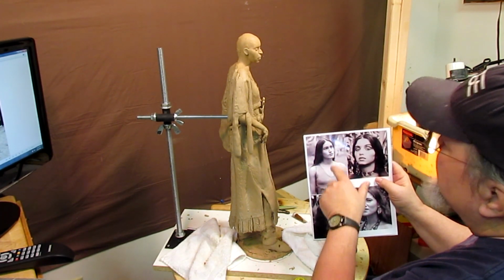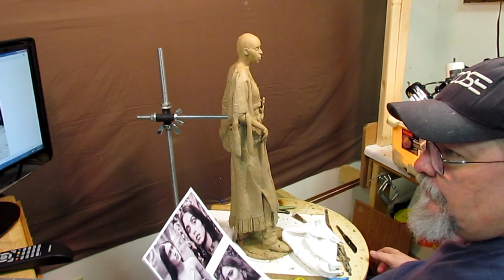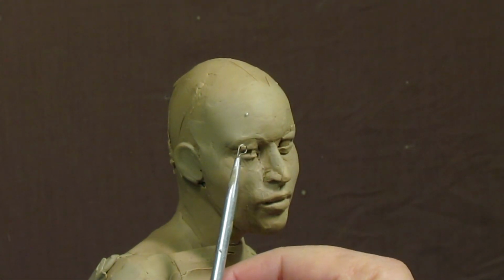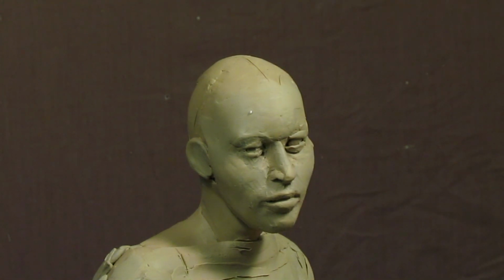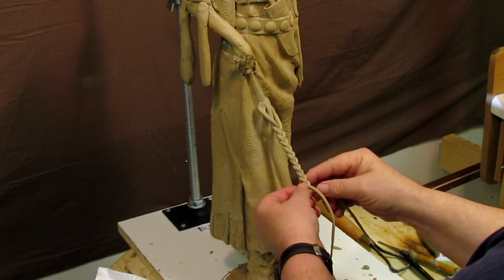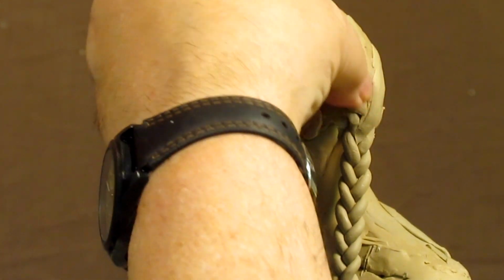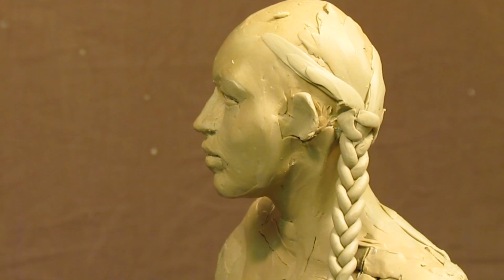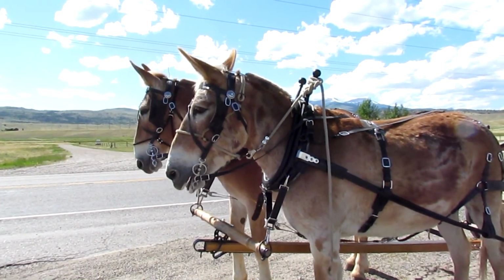Sweet Grass - Part 10 - Face - Hair and a Team of Mules